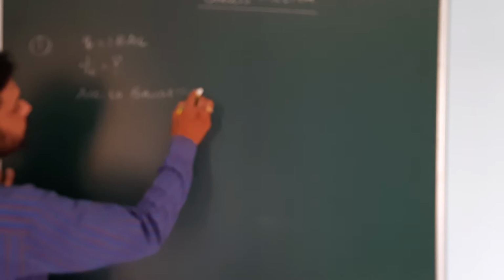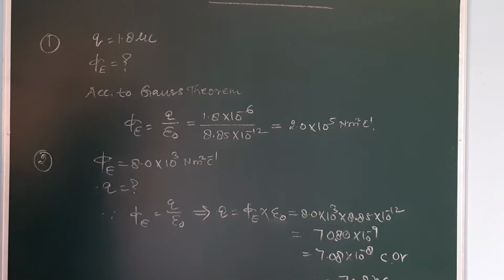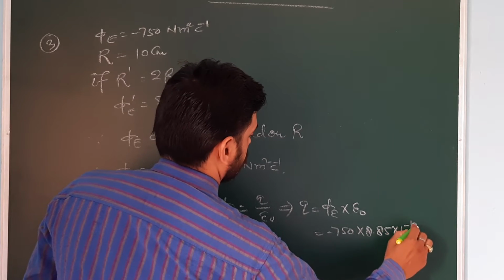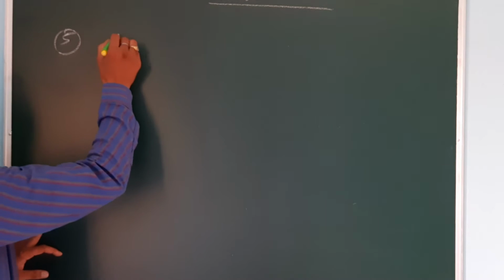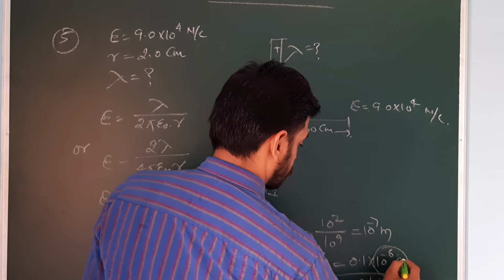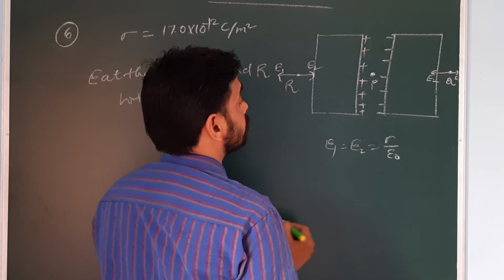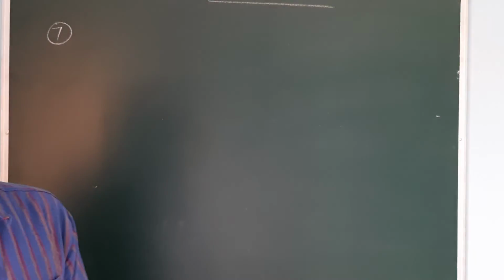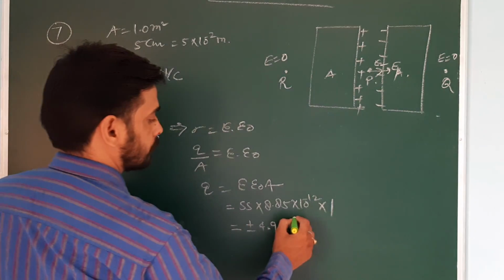Gauss's theorem||Numerical Problems||ICSE class 12th